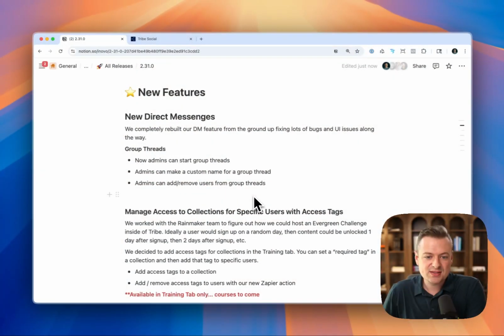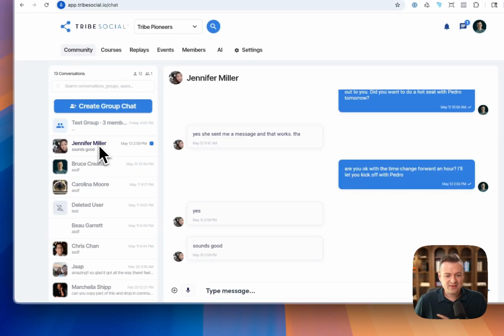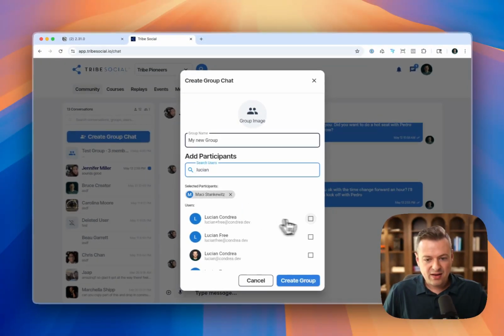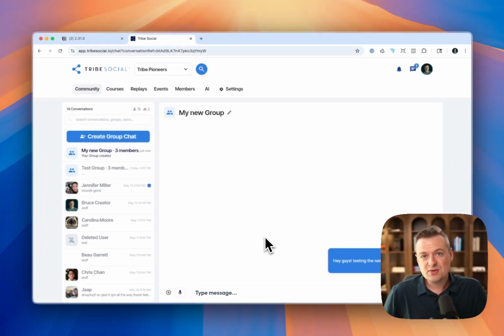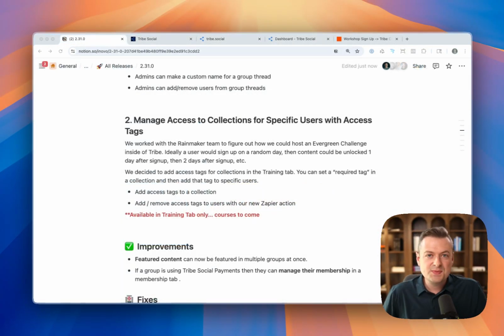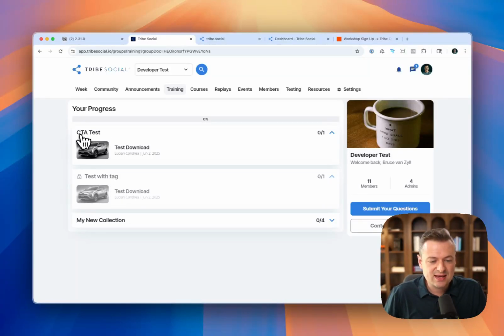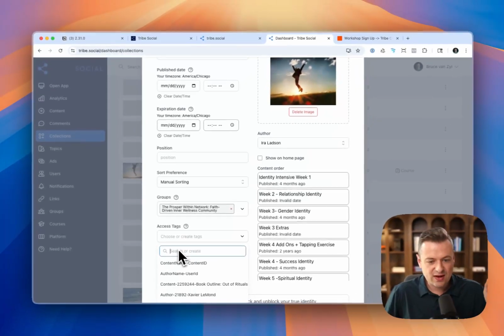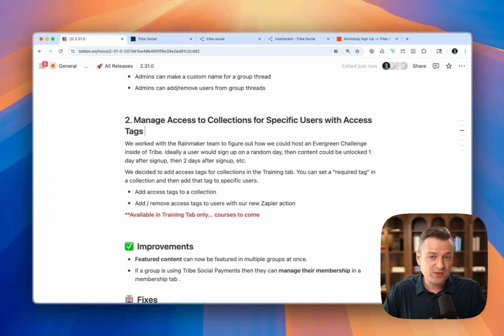We Completely Rebuilt Our DM Feature!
⭐ New Features

1. New Direct Messenger

We completely rebuilt our DM feature from the ground up fixing lots of bugs and UI issues along the way.

Group Threads

- Now admins can start group threads
- Admins can make a custom name for a group thread
- Admins can add/remove users from group threads

 2. Manage Access to Collections for Specific Users with Access Tags

We worked with the Rainmaker team to figure out how we could host an Evergreen Challenge inside of Tribe. Ideally a user would sign up on a random day, then content could be unlocked 1 day after signup, then 2 days after signup, etc.

We decided to add access tags for collections in the Training tab. You can set a “required tag” in a collection and then add that tag to specific users.

- Add access tags to a collection
- Add / remove access tags to users with our new Zapier action

*Available in Training Tab only… courses to come*

 ✅  Improvements

- If a group is using Tribe Social Payments then they can  manage their membership in a membership tab .
- Featured content** can now be featured in multiple groups at once.

🏥  Fixes

- Fixed cases where some PDFs were not downloadable
- Fixed a bug where opened modules in training tab would not stay open when changing content